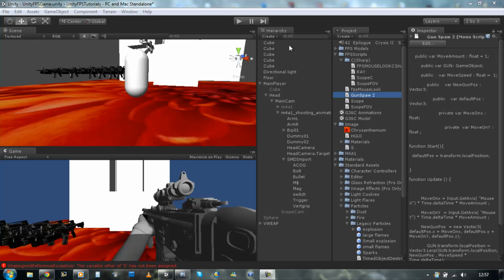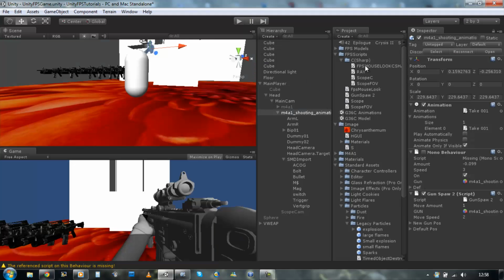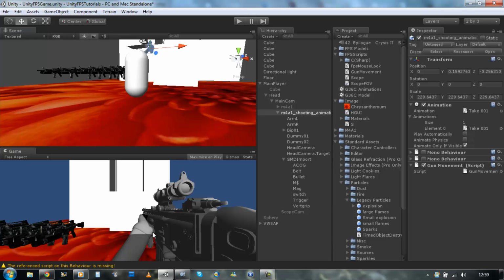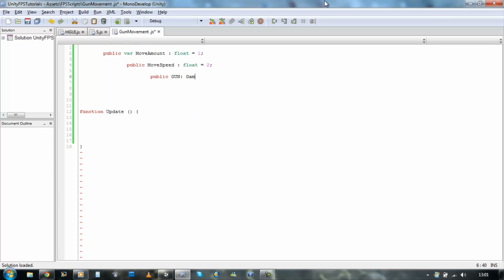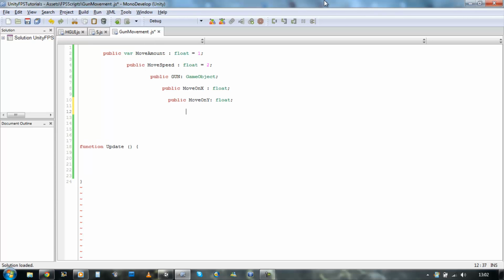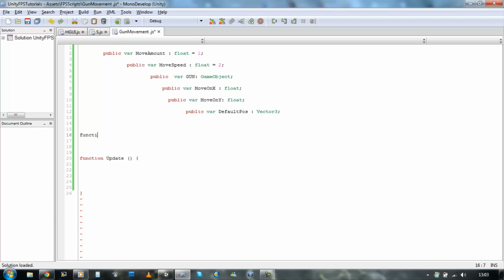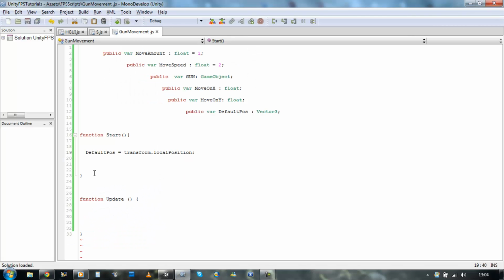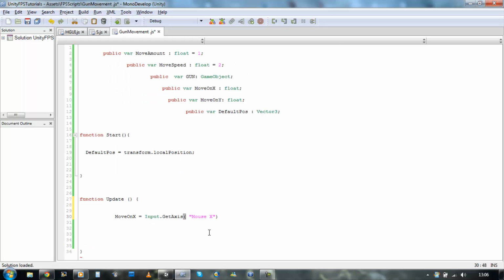013-HyperShadeTutorials - Unity 3D FPS Gun Movement (Java Script) Part 1- 2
Hi guys,

This video will show you how to add a little bit of movement to your gun rather thank having it stuck to the camera as it is a image. please contact me on my e-mails above or add me on skype.

All the content in this video belongs to me an me alone. The gun model has been given to me by Cubergamearts of turbosquid and i have every right to use it. The code is done by me and copied from no one else.